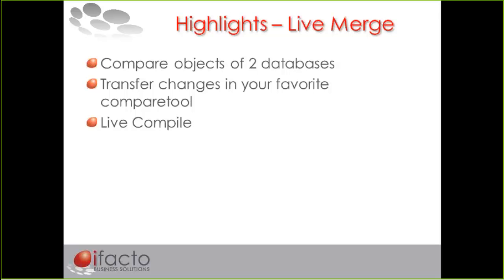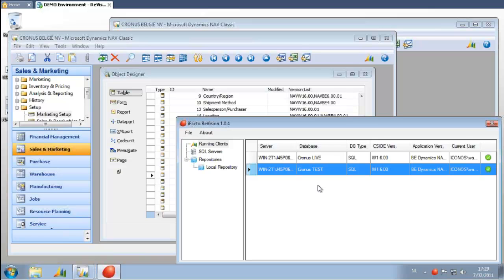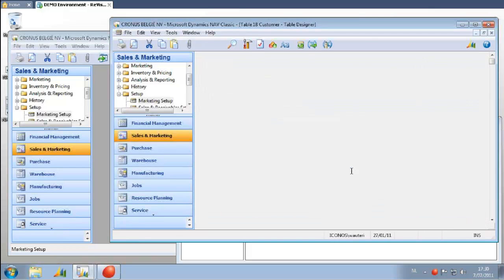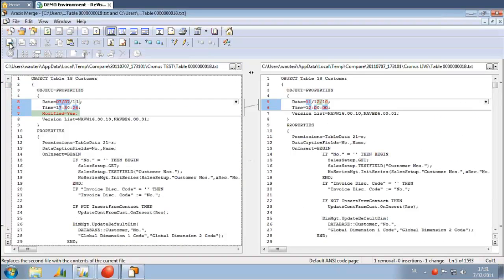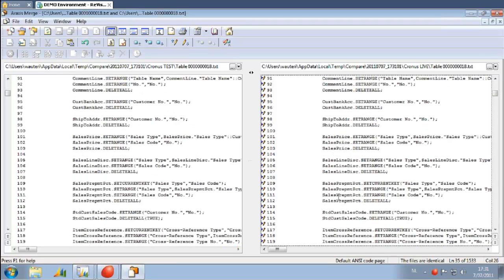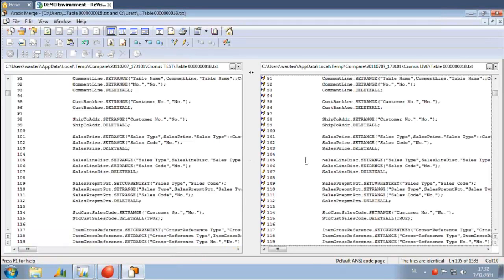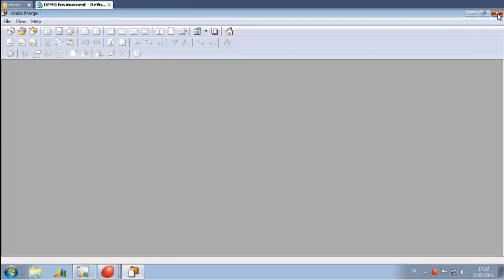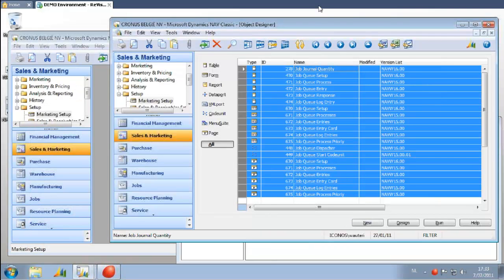Introduction Webcast Part 5/11: Live Merge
This webcast was held on July 7th 2011.  To be able to show it to you on YouTube, we had to break it into pieces.
the complete webcast is an introduction of what iFacto ReVision can mean for you.